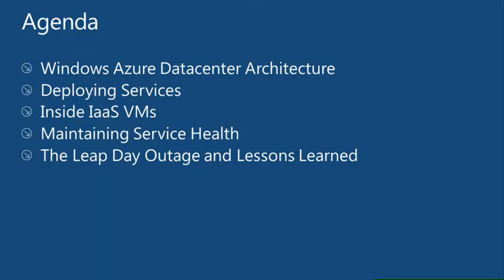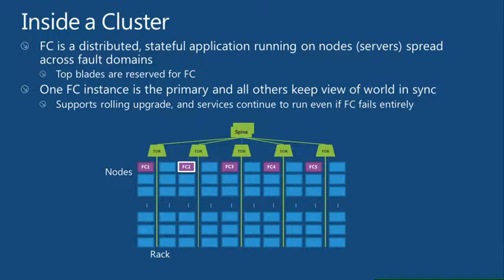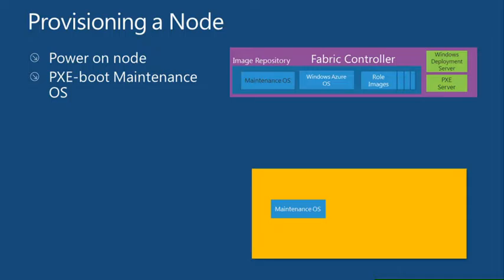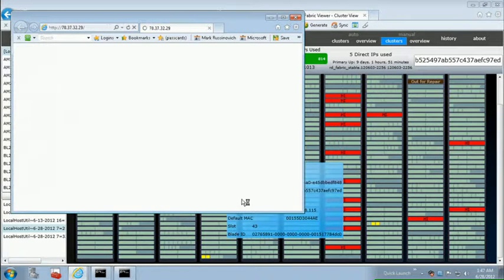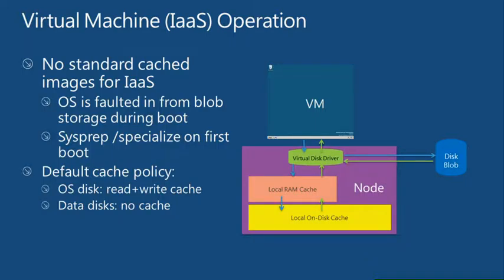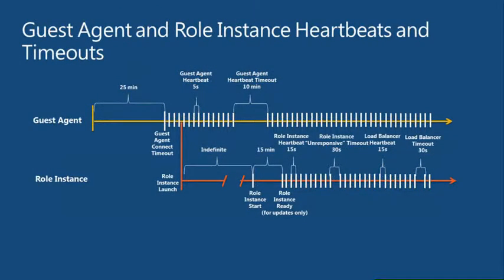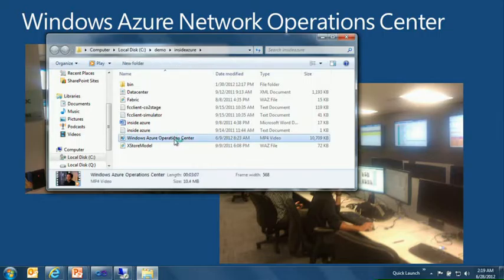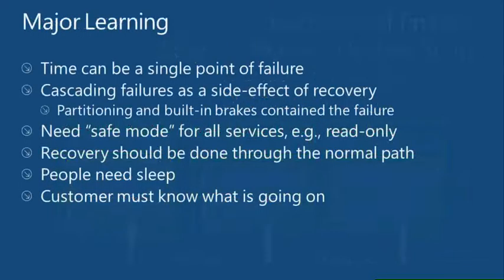TechEd Europe 2012 Windows Azure Internals